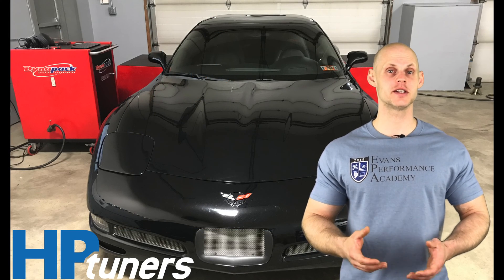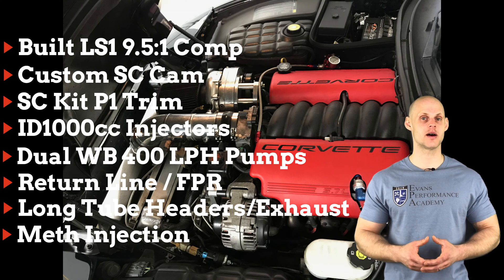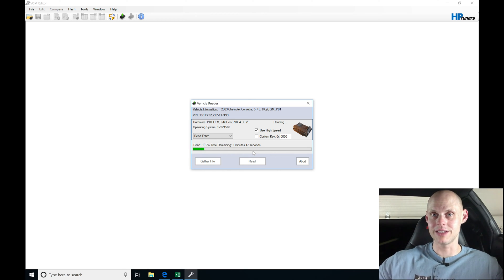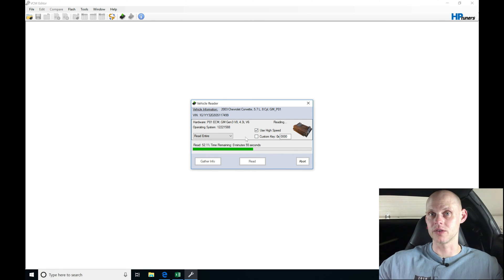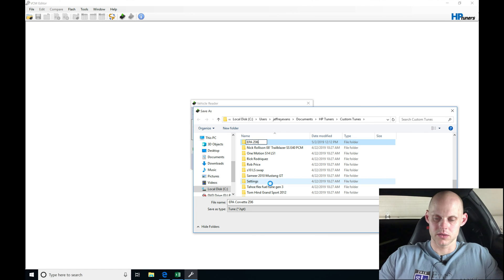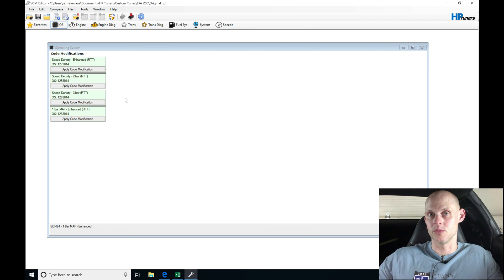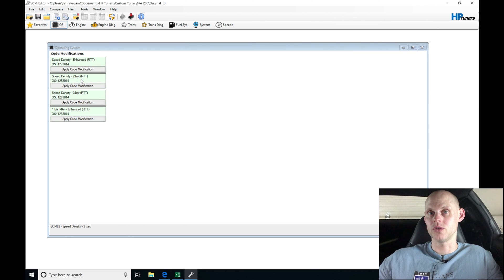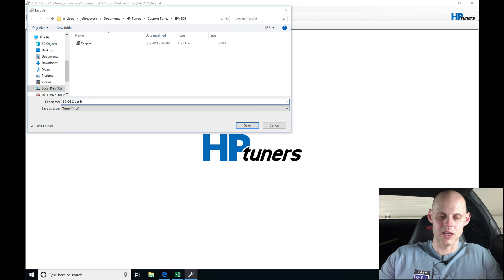HP Tuners Live Training: C5 Supercharged Z06 Part 1 | Evans Performance Academy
Follow along as lead instructor, Jeff Evans, walks you through converting this C5 supercharged Z06 into a 2 bar speed density operating system and creates the base calibration file to being this live training session.